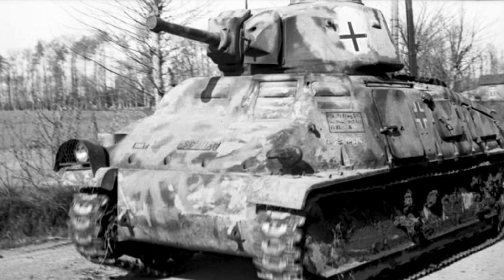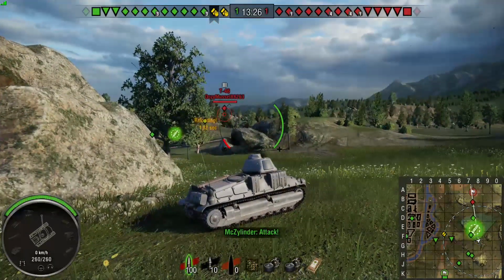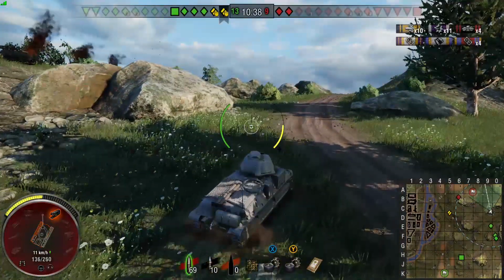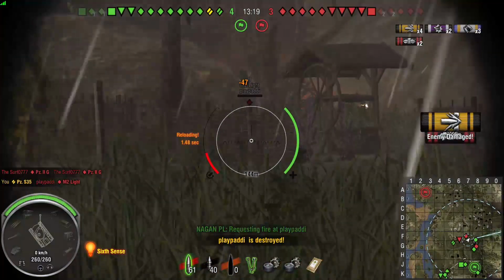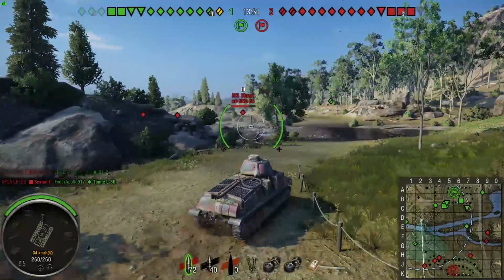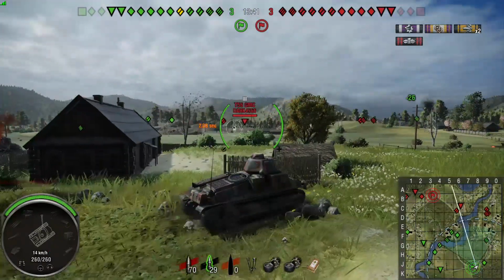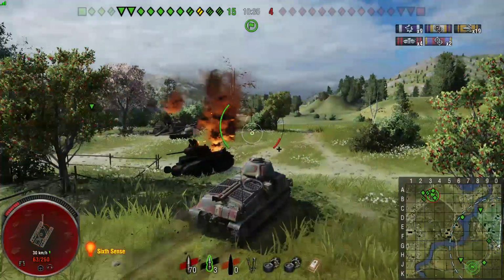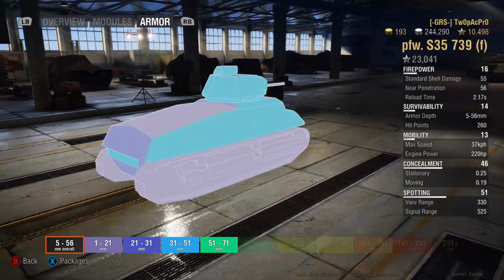World of Tanks Console: Pz.Kpfw. S35 739 (f) Tier 3 medium review/guide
This is the tier 3 Pz.Kpfw. S35 739 (f) review and guide.
We try to show how to use it lol

If you would like to join our facebook group everyone is welcome.